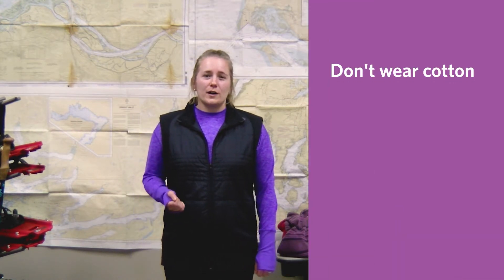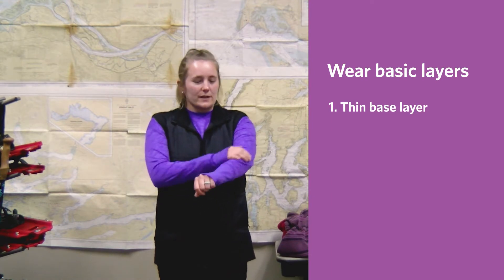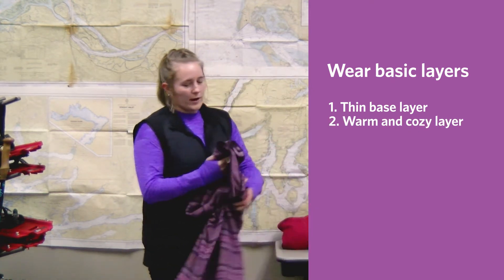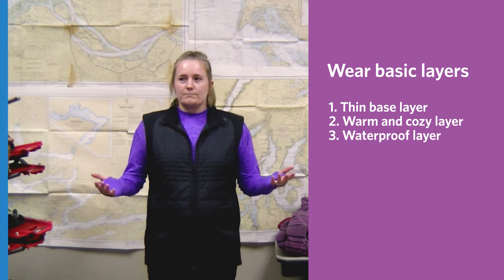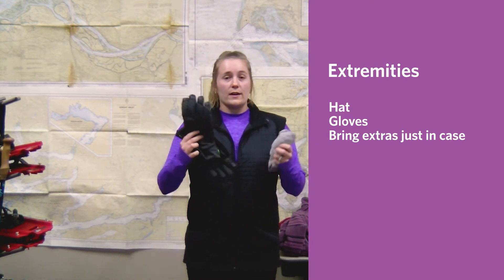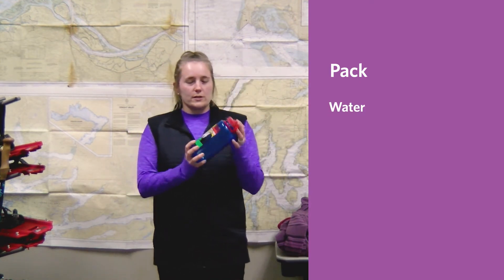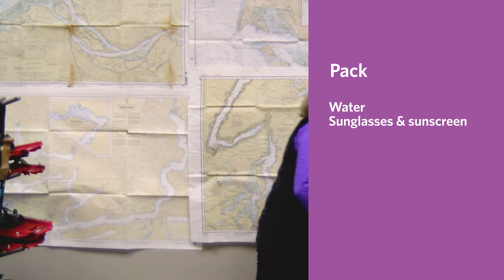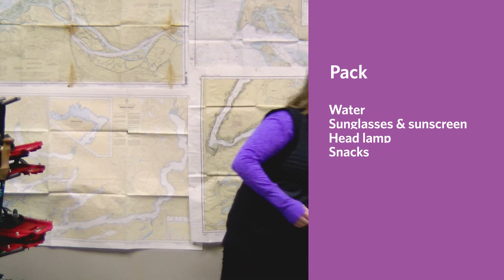Showshoeing Gear Checklist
Before you head out on your snowshoeing adventure, make sure you have all the gear you need at the ready. More adventures at willamalane.org.